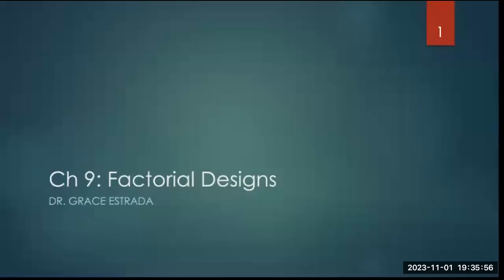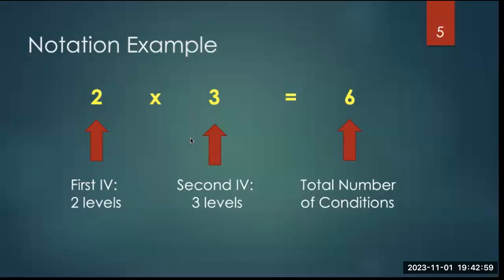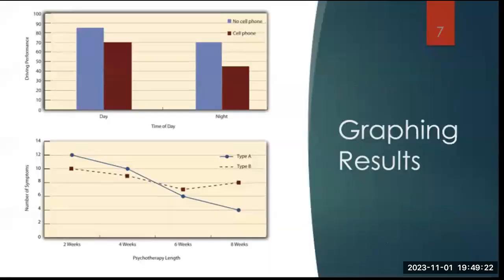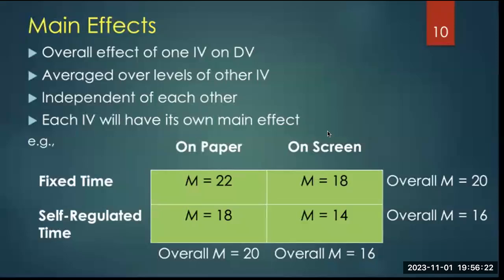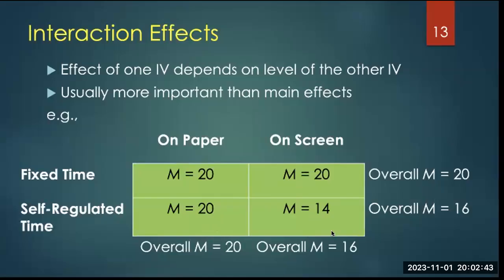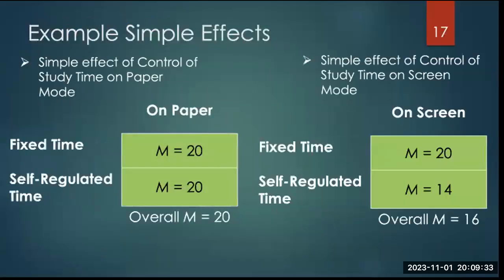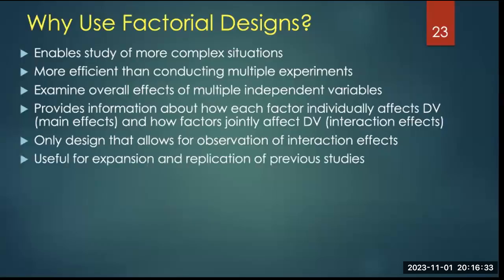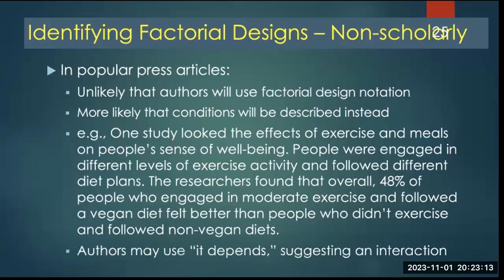Ch9 Factorial Design (47:53)